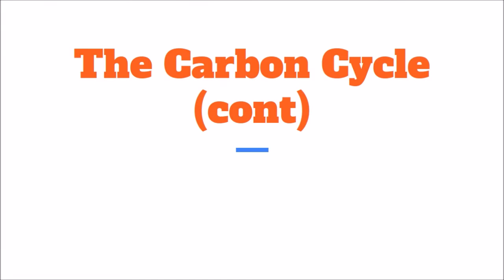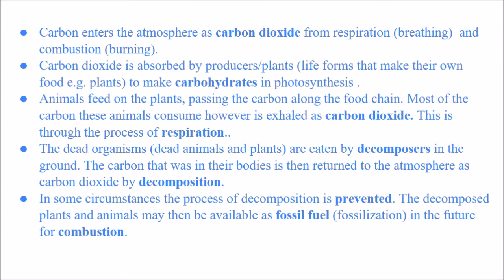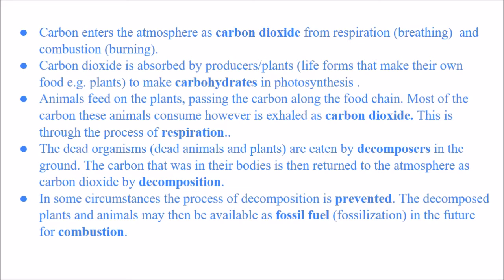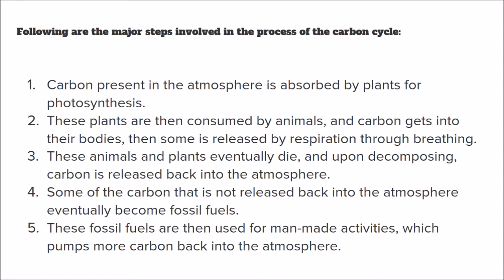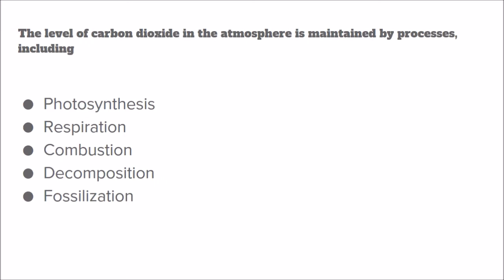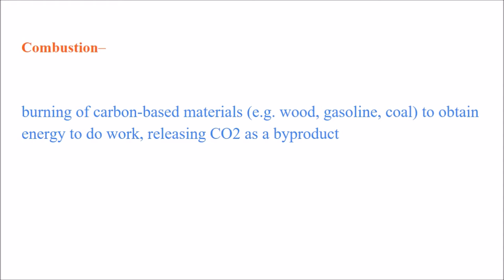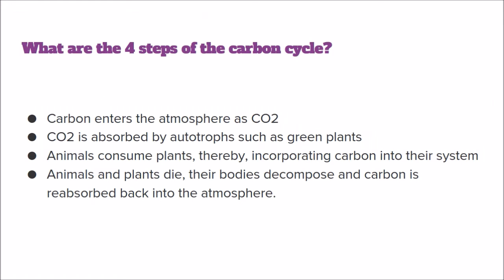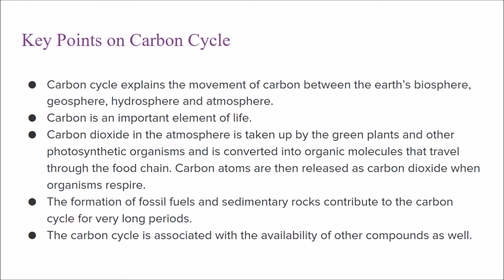The carbon cycle pathway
Audible version